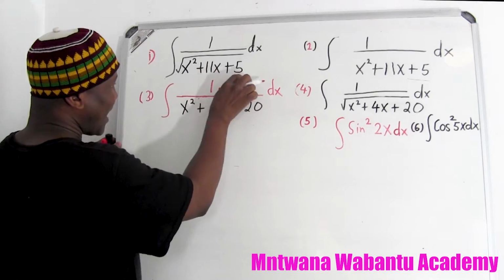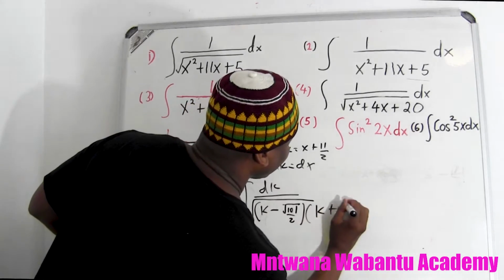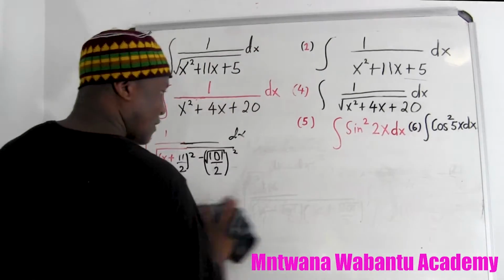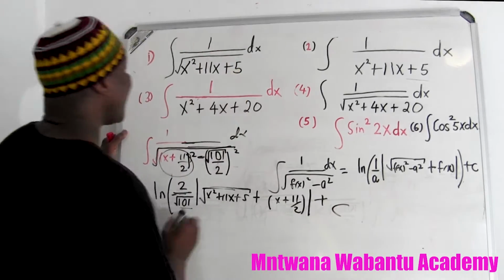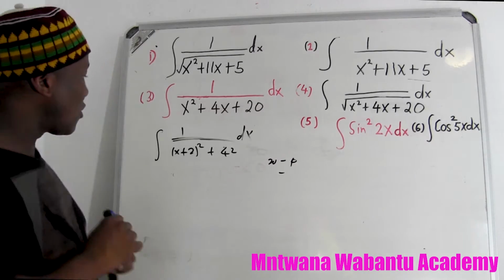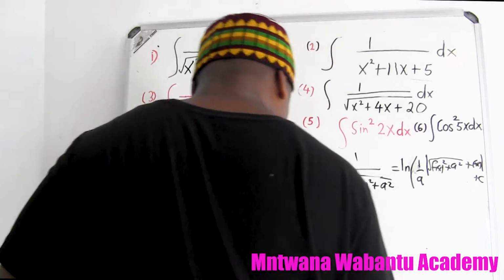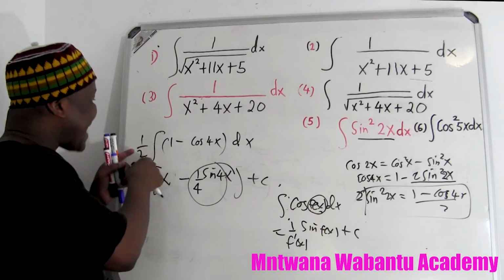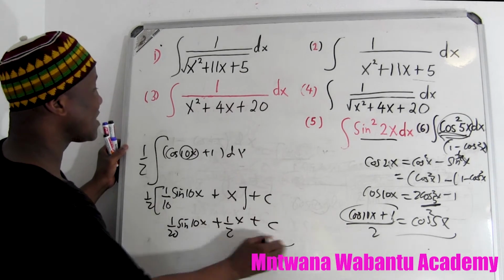someone help me, crying ! integrals MIT, STANFORD, CAMBRIDGE, IEB, A level-Mntwana Wabantu